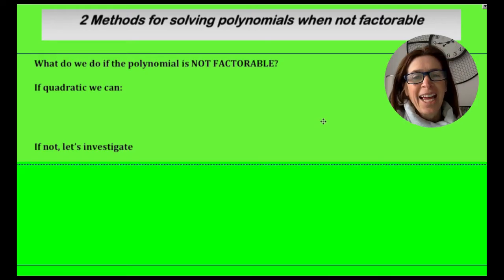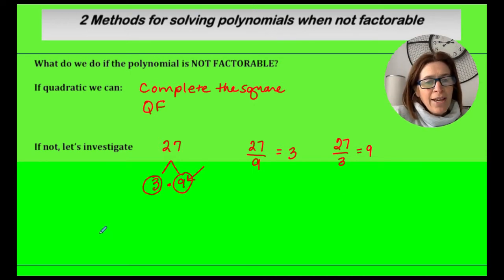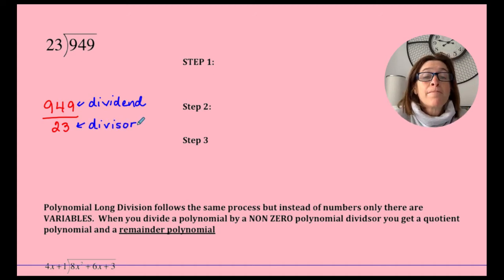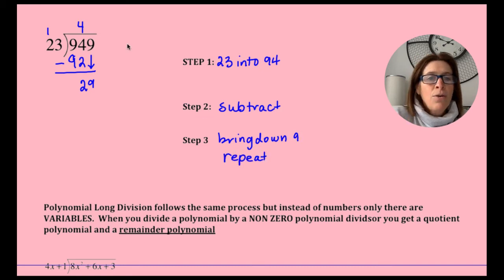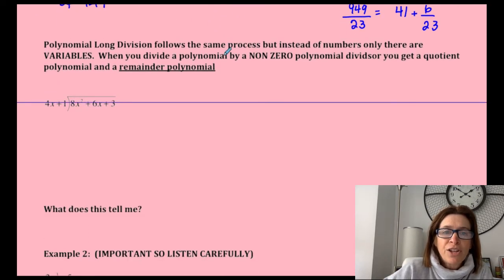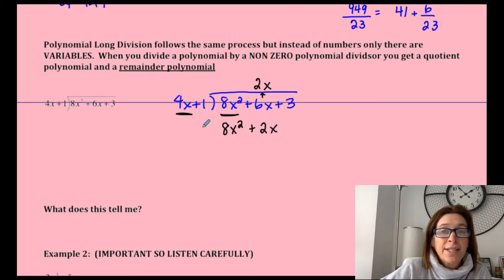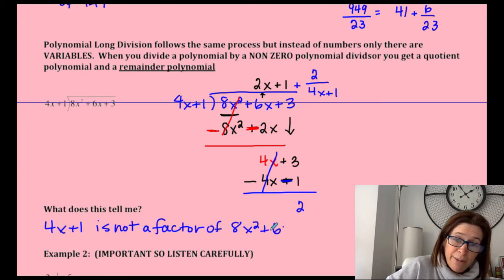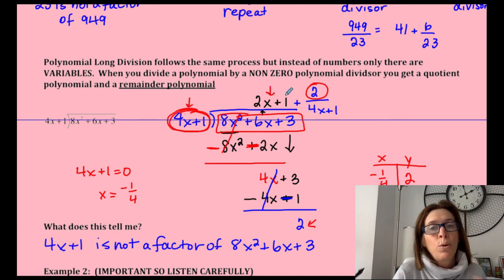Coach Fred's Alg 2 ~ Polynomial Long Division Part 1